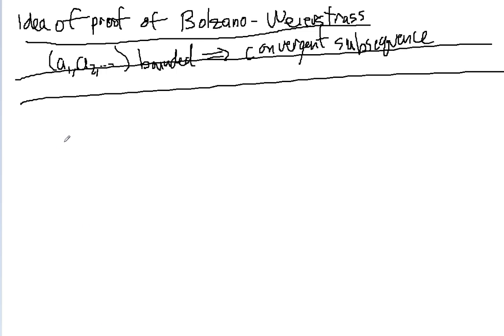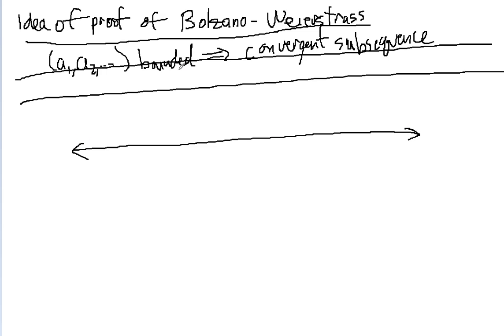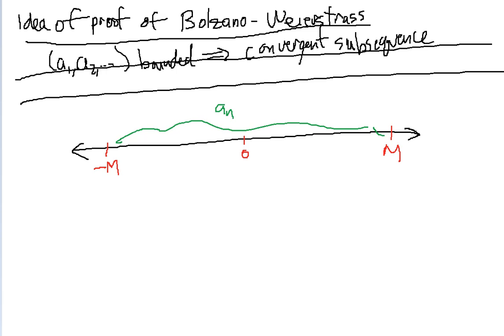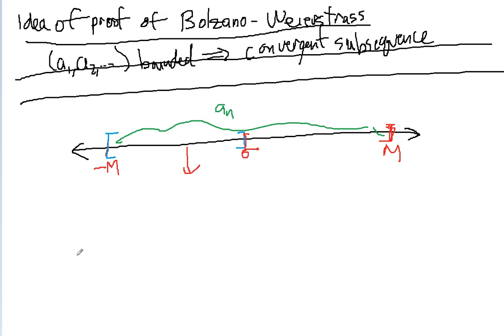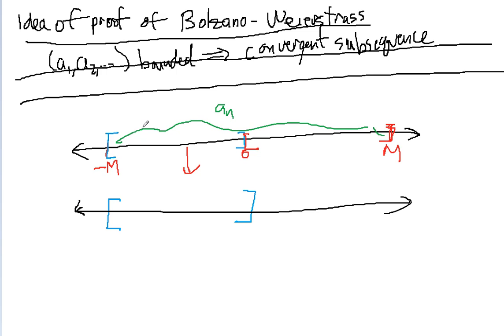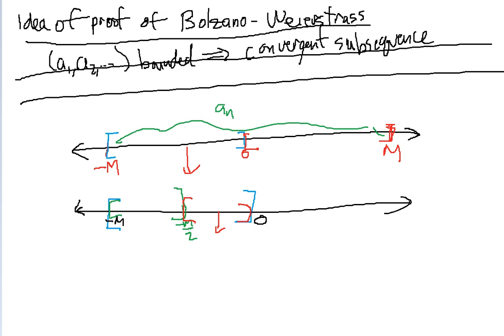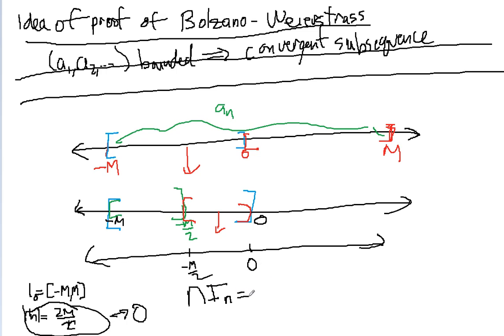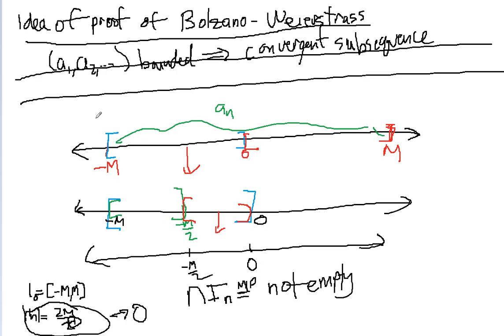Proof of Bolzano Weierstrass